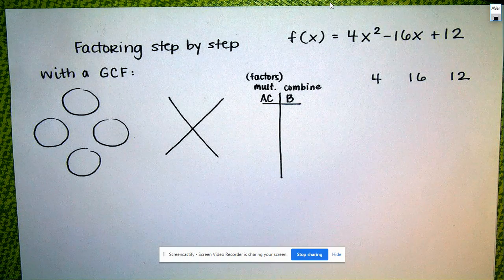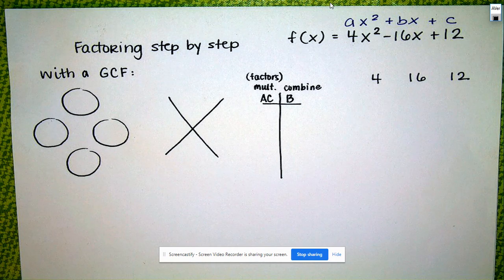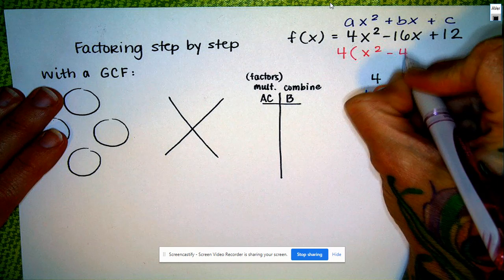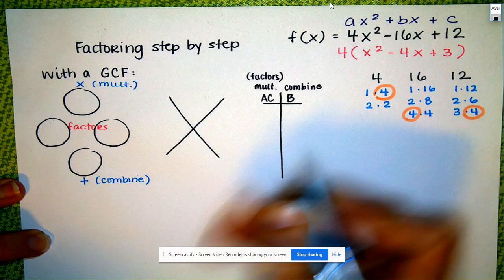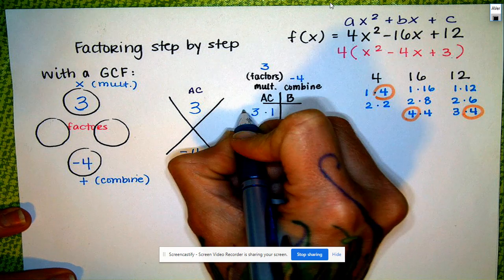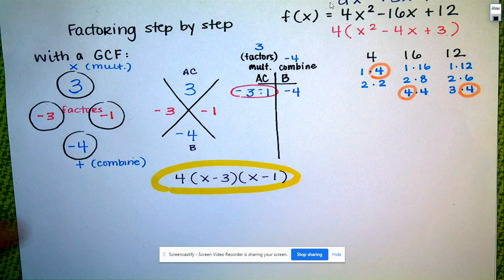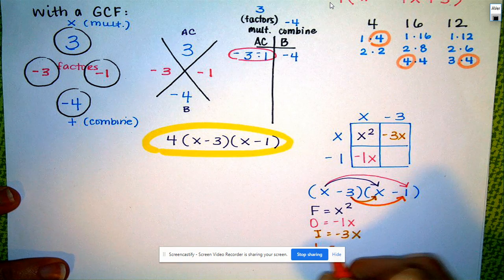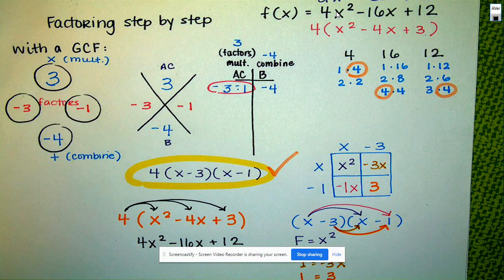Factoring with a GCF (1 prob.)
Factoring out a GCF and then factoring completely